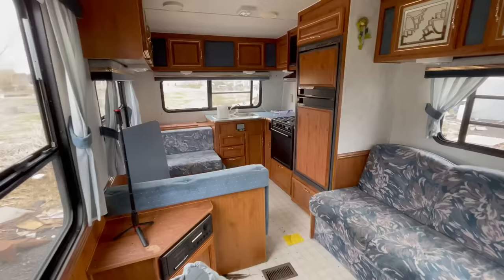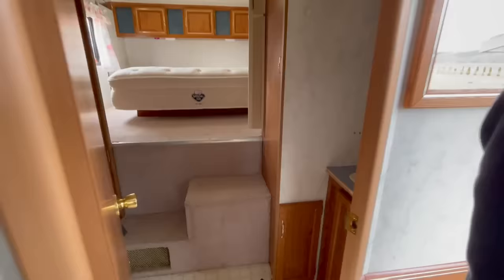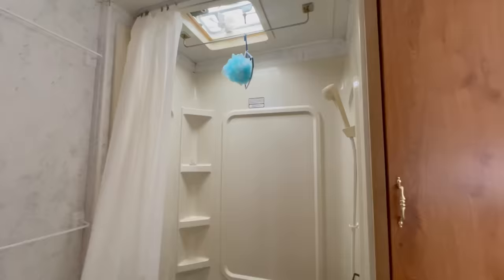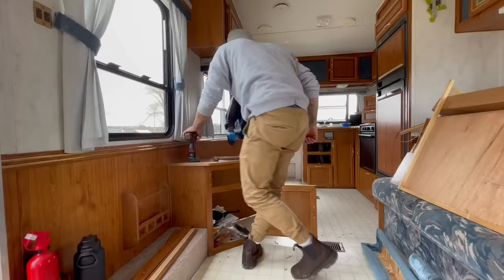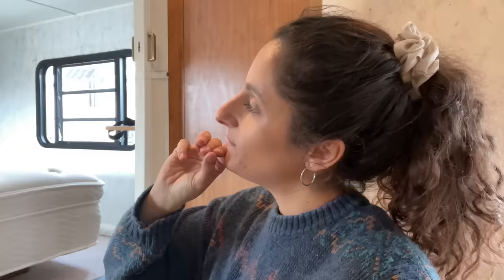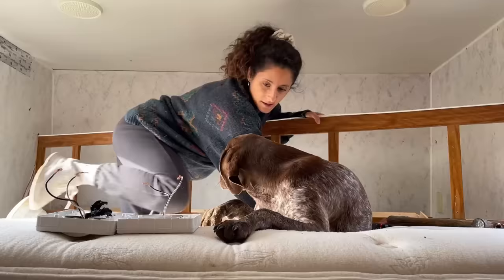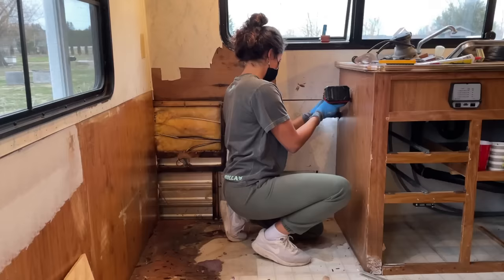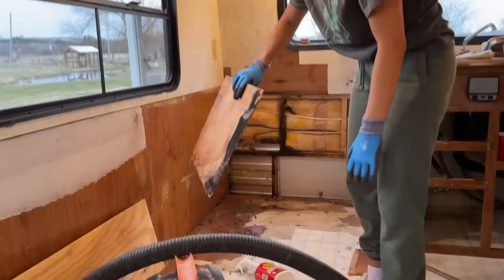From Start to Finish - Renovating a 1993 Fifth Wheel Camper.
If you have been watching for a while then you know that the camper has been done for some time now lol It took me all this time to sort through all the videos to make this video 🙃 better late than never right??? I hope you like it.

1) Watch the adds all the way through